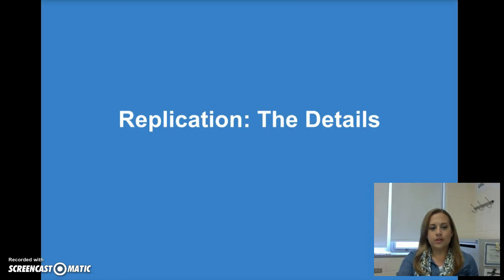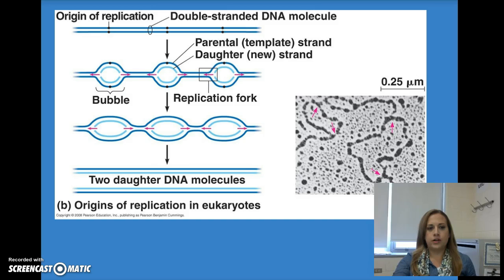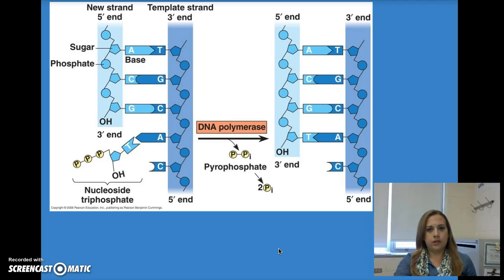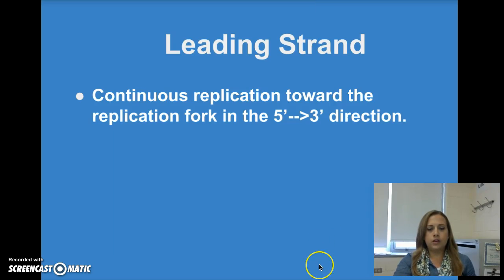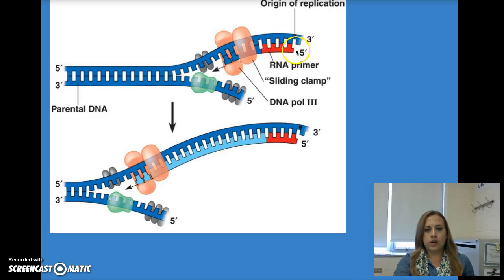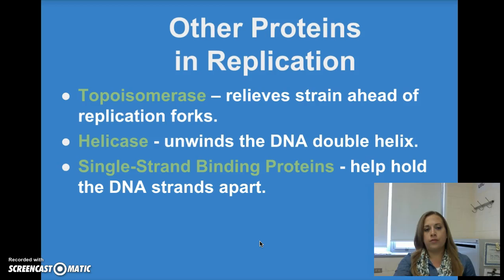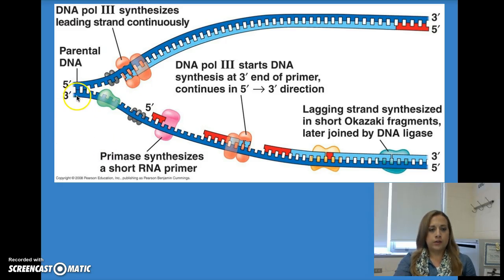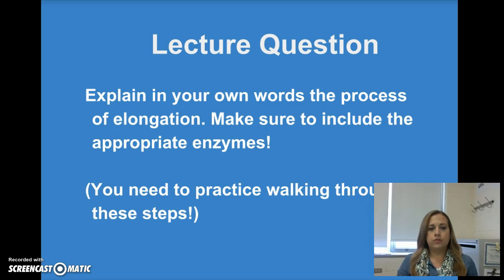AP Bio 22 DNA Part 2